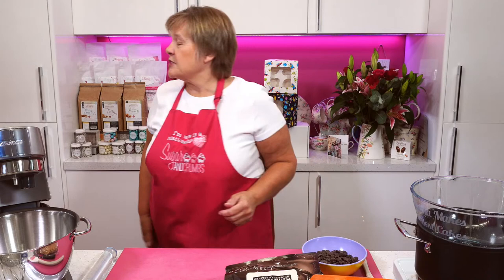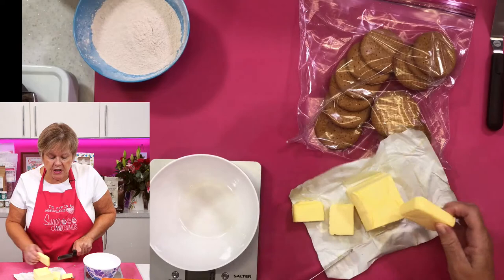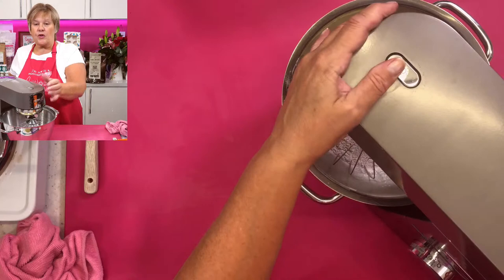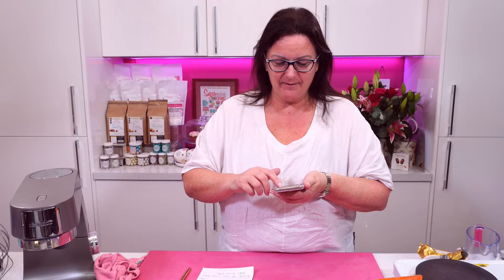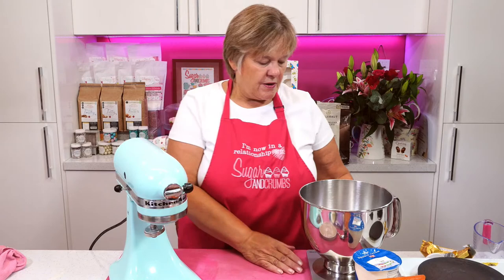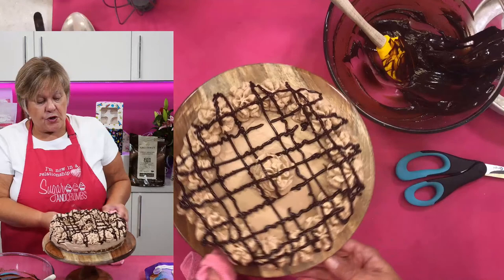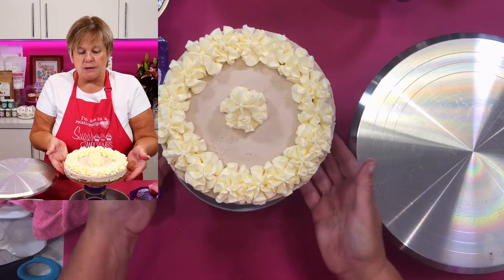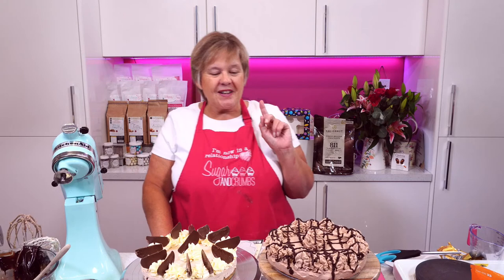Karen Griffiths - No Bake Chocolate Cheesecake - 10/07/20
This morning Karen is making a no bake Chocolate Cheesecake